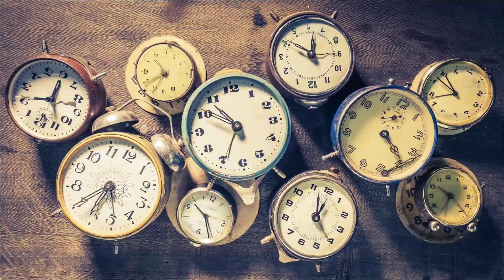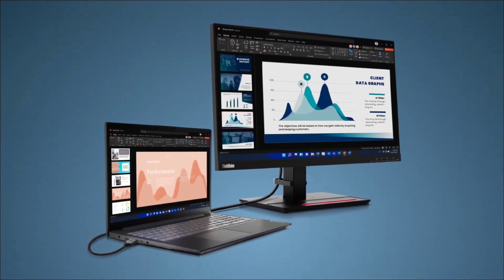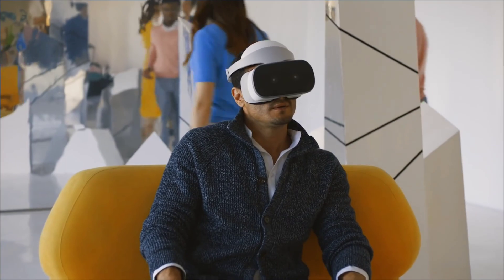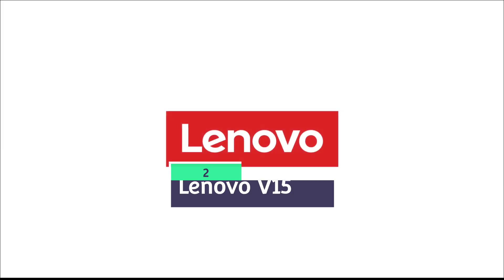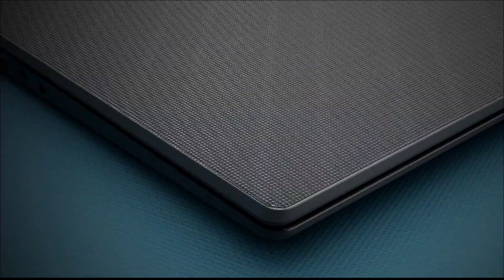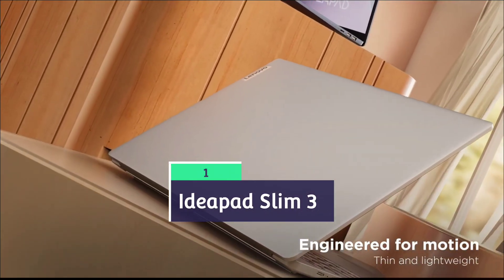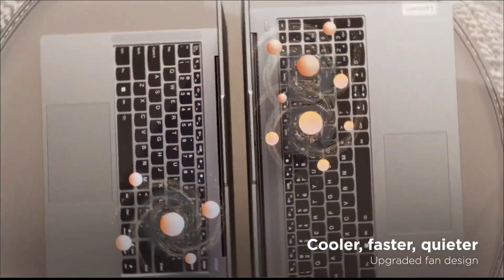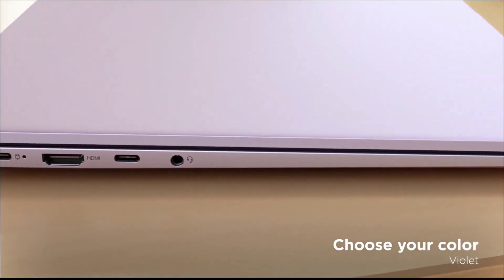Top 3 Budget LENOVO Laptops for Engineering Students in 2025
3. Lenovo Thinkbook 16
2. Lenovo v15
1. Idepad slim 3

5.  Macbook Pro

4. Lenovo Legion Pro

3. Asus Zenbook s14

2. Acer Swift Go 14

1. Macbook Air M3

(paid link)